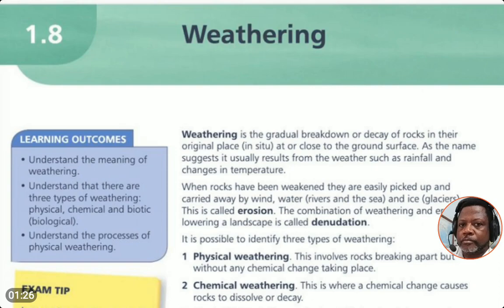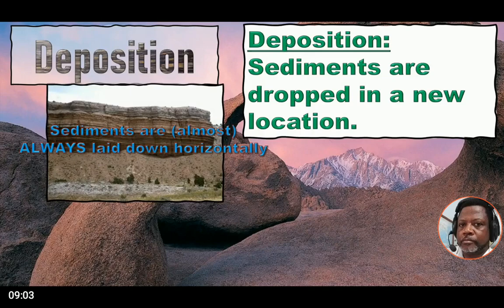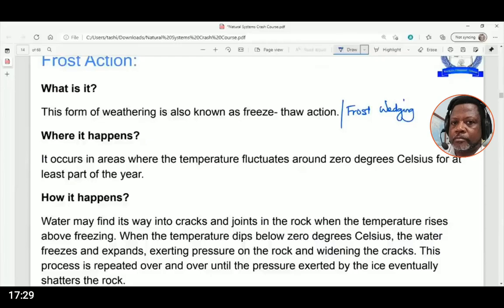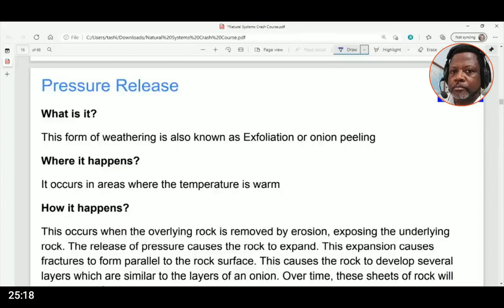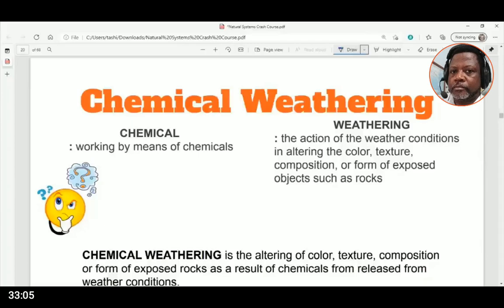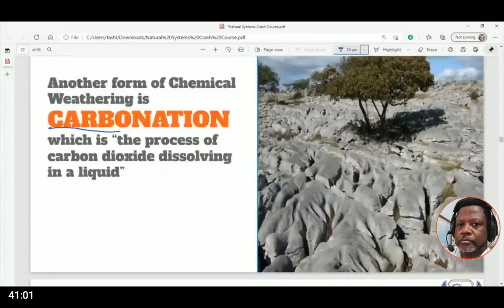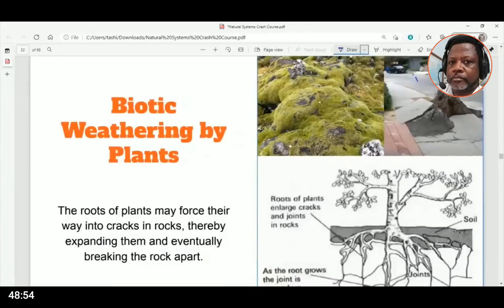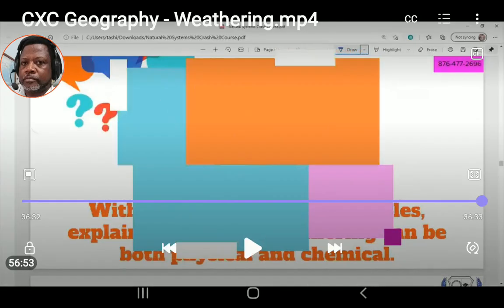Form 4 Geo- The Weathering of Rocks (overview)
Mr Gillespie guides CXC students towards a clear understanding of rock weathering and the types/categories of rock weathering.